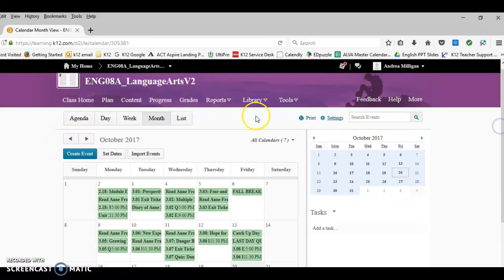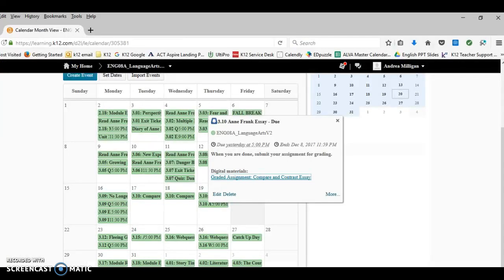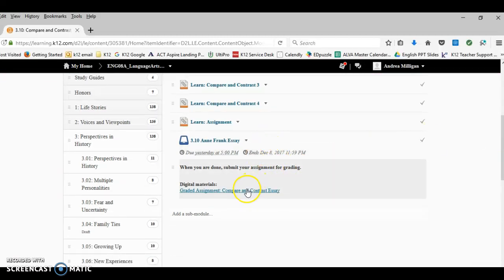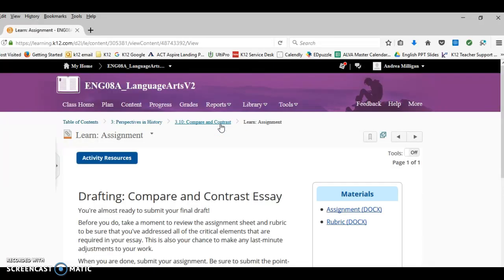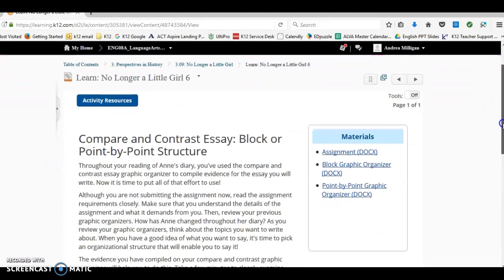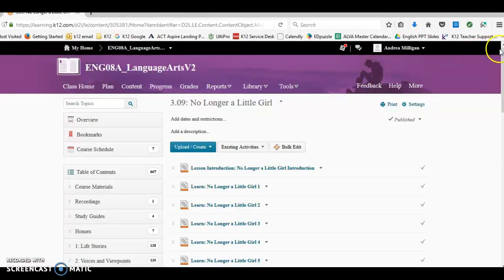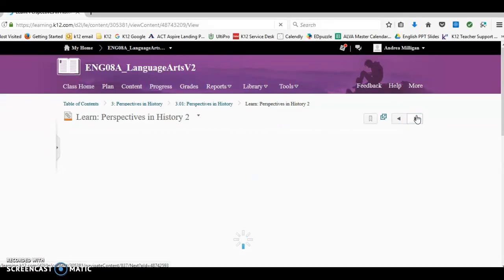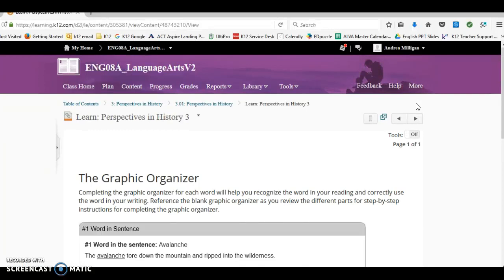Anne Frank-Where to Find the Info You Need